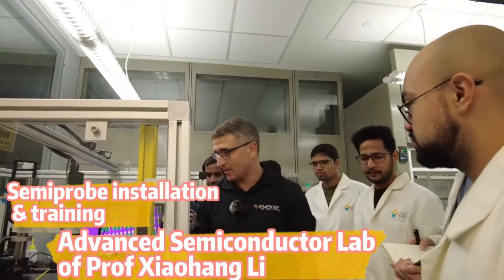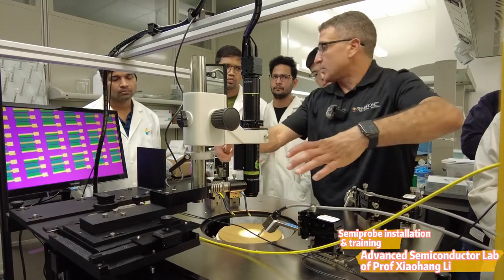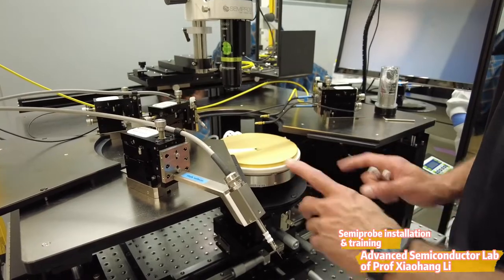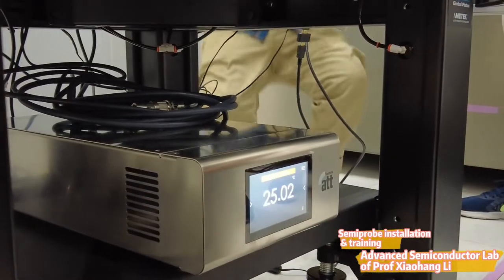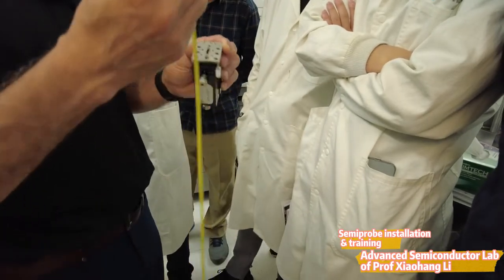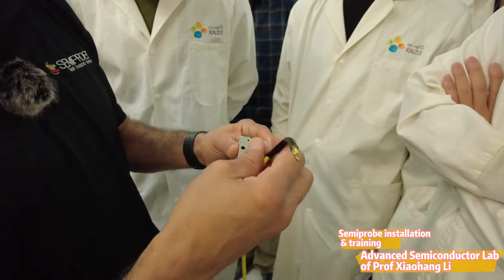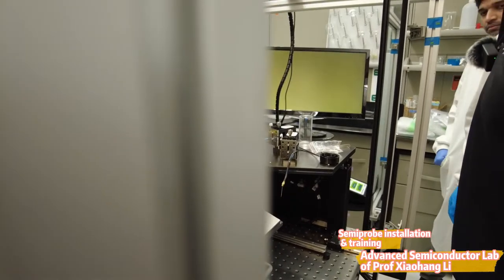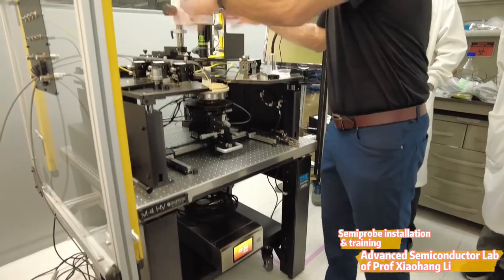Semiprobe M-4 probe station training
The training is given by Mostafa Daoudi, Vice-President Engineering & Service at SemiProbe Inc. He is giving a training to ASL students about how to use the for high voltage power device measurement. The probe station is an M-4 (100 nm) manual probe system.